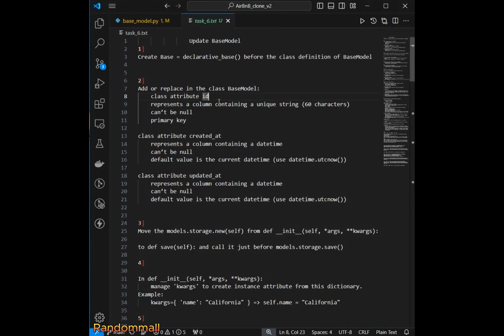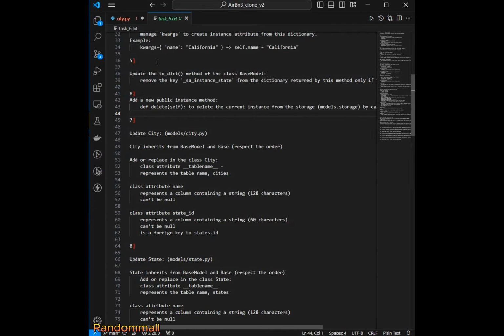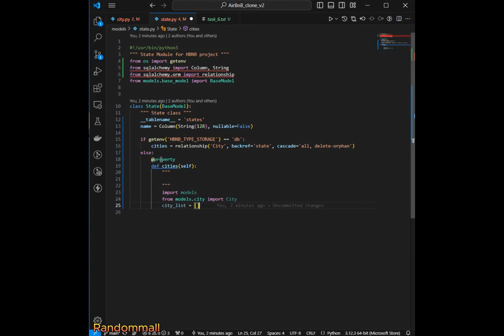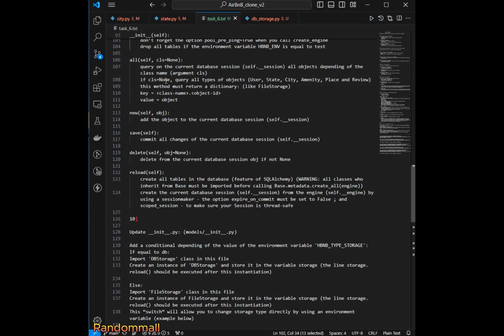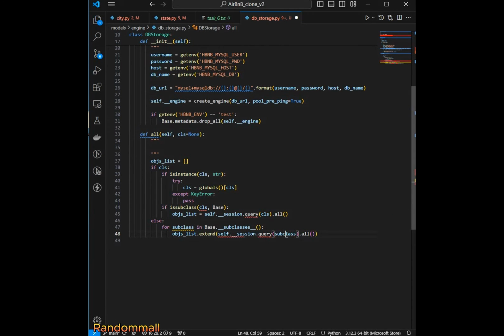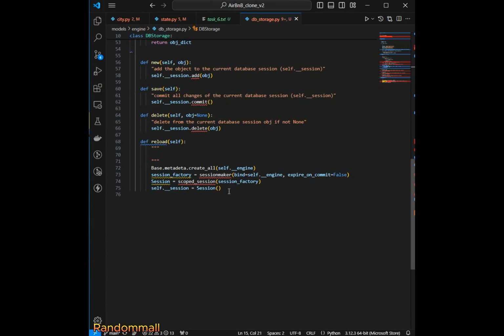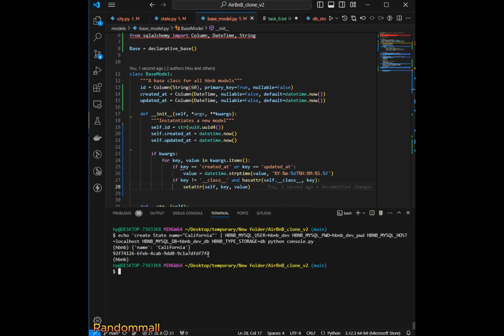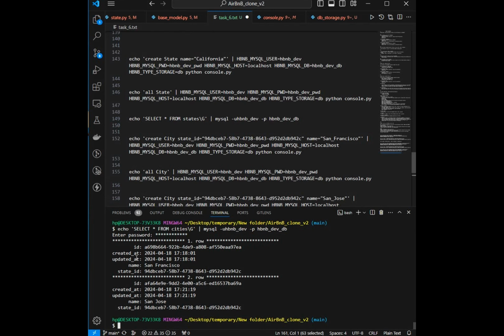( TASK 6 ) 0x02. AirBnB clone - MySQL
What is *args and how to use it
What is **kwargs and how to use it
How to handle named arguments in a function
How to create a MySQL database
How to create a MySQL user and grant it privileges
What ORM means
How to map a Python Class to a MySQL table
How to handle 2 different storage engines with the same codebase